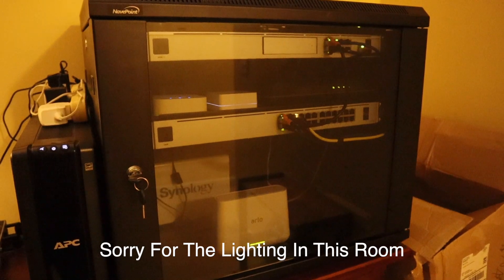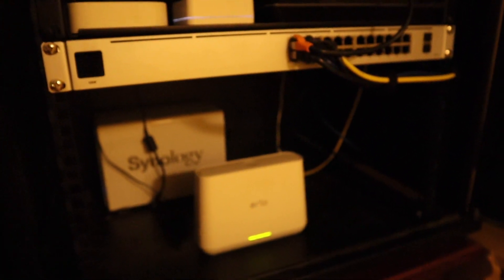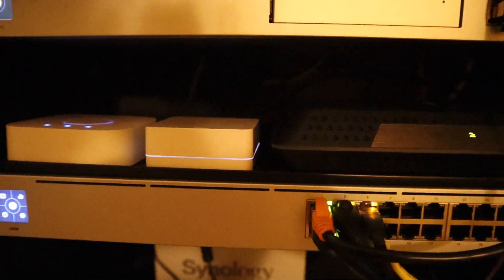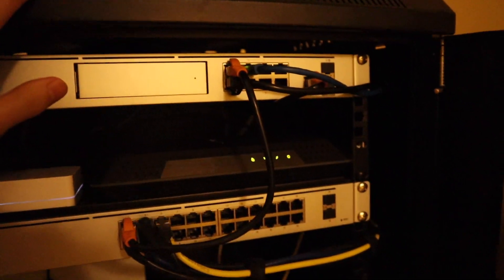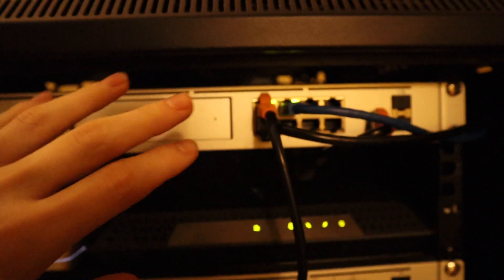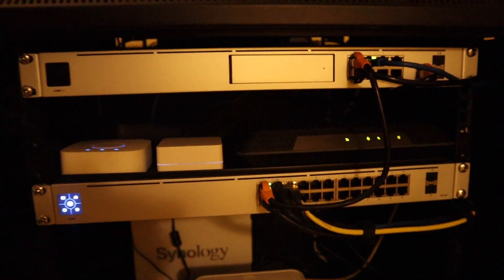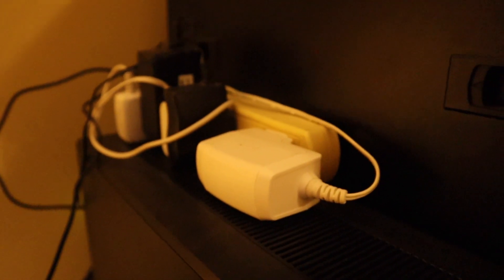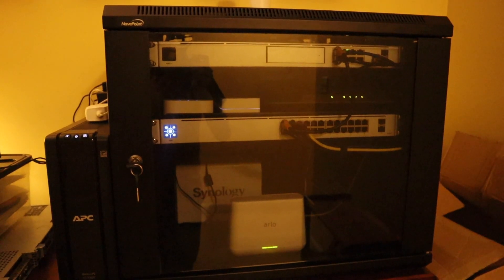Ubiquti Home Network Setup UDM Pro, Switches, and Access Points (Fall 2020)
My last video on my home network was pretty popular. This is a hobby so I am always messing with it in my free time so i figured i would do an update video to my current configuration.